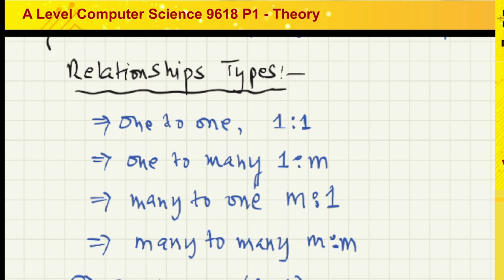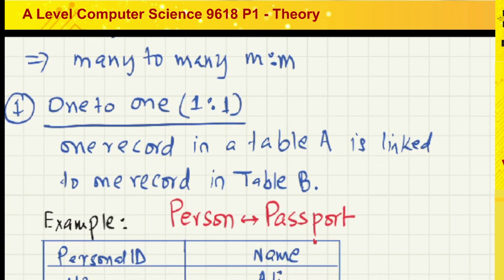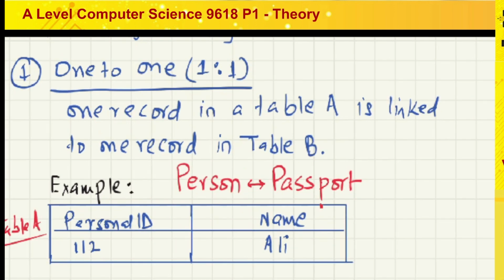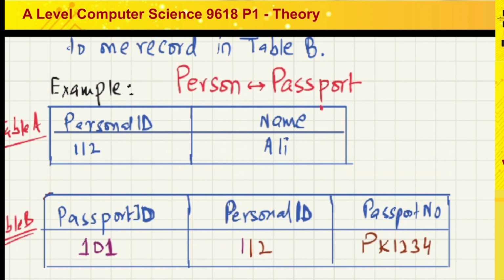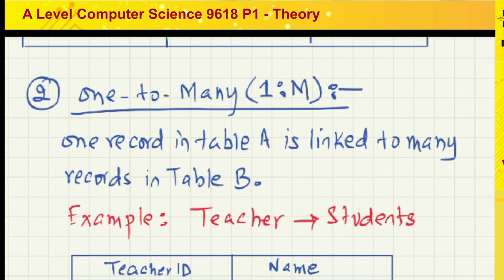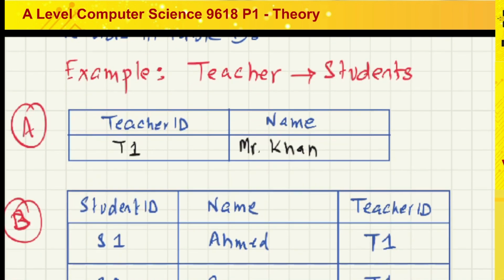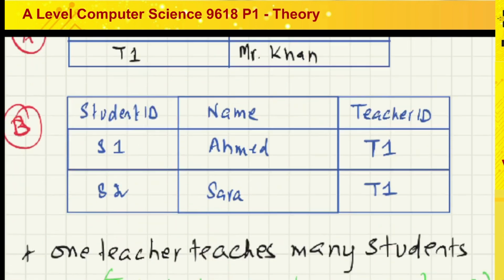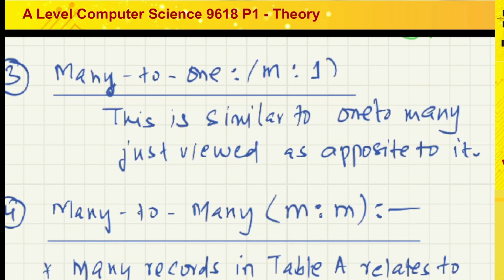Relationship types | A Level CS 9618 | Paper 1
Relationships types which is fundamental in the concepts of Relational database is explained in its simplest form in less than 3 minutes.